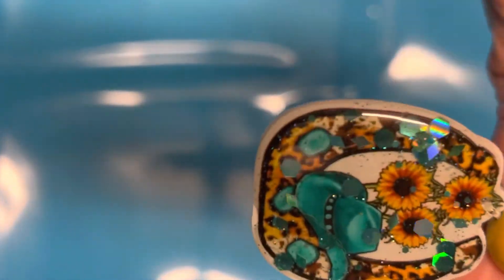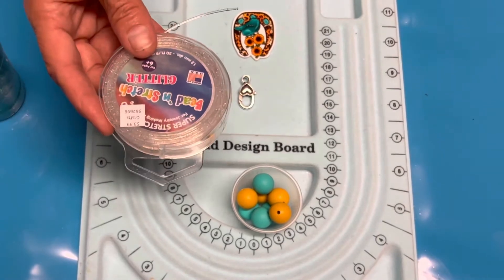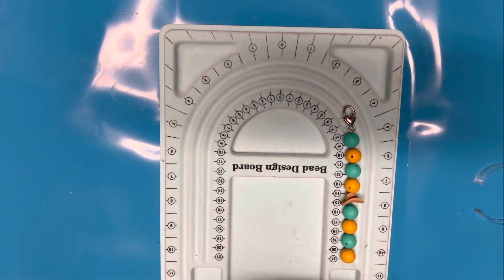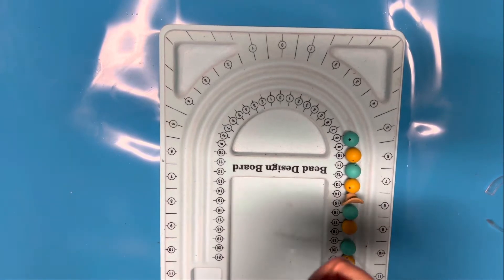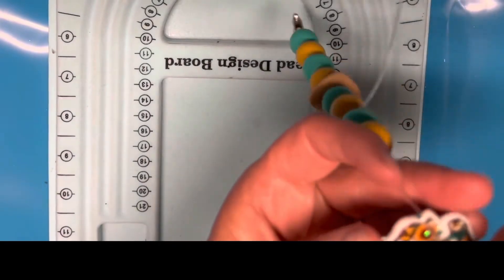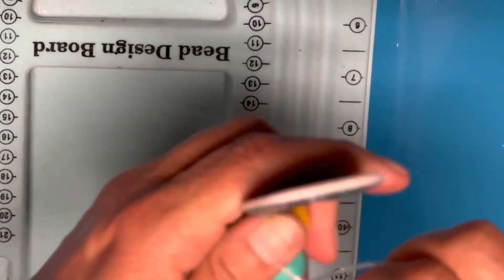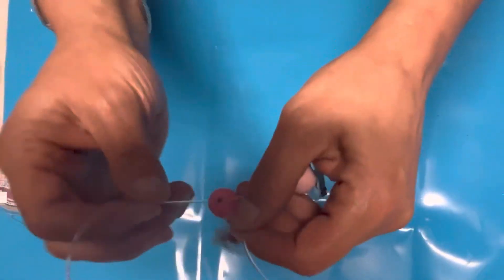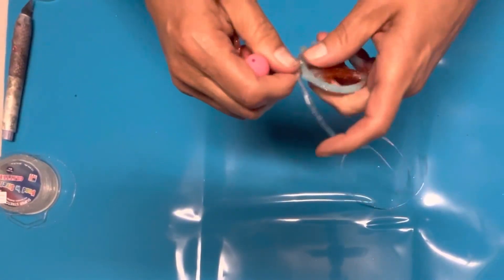How to make a bead keychain. Easy adorable last minute DIY gift.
I’ve had many people ask me to do this video and no so I hope home. These keychains are so adorable. You can add anything that you want them and they need a super cute personalized gift that you can make super quick.